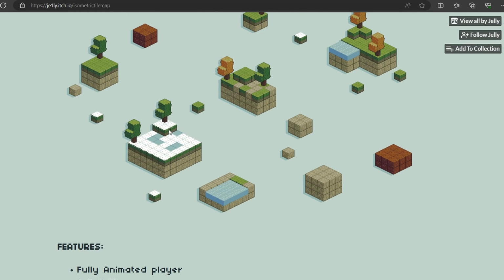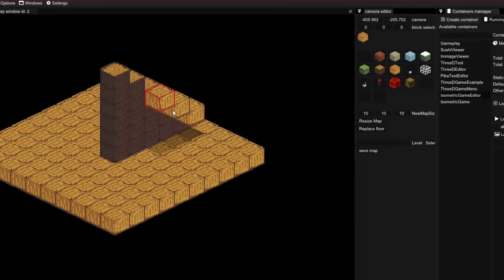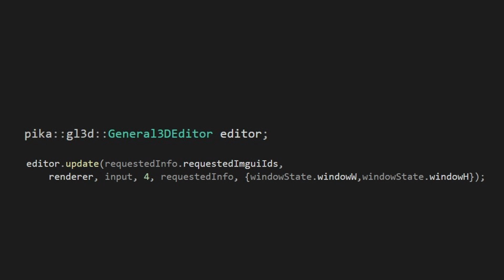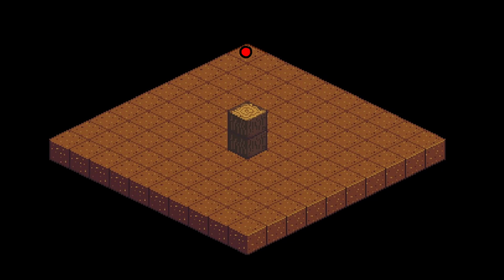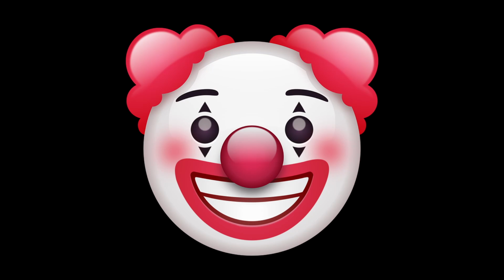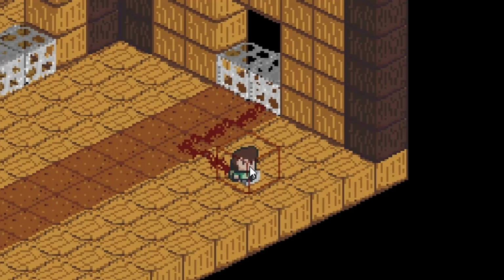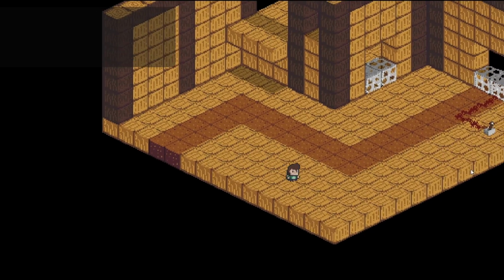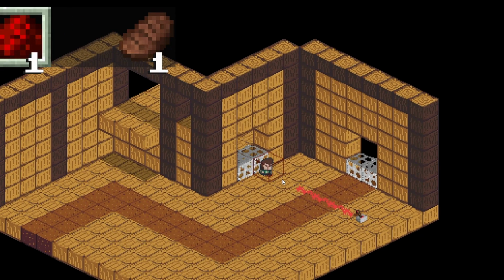Making an Isometric Game in My C++ Engine to cheat on 3D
In this video, I will make an isometric game in C++ using my game engine pika.